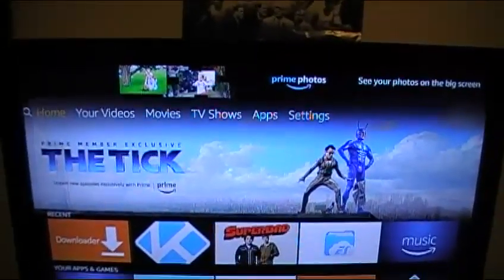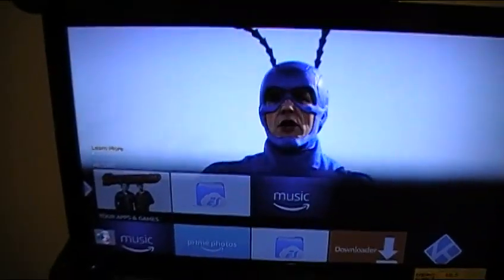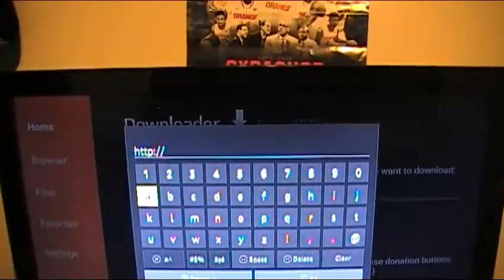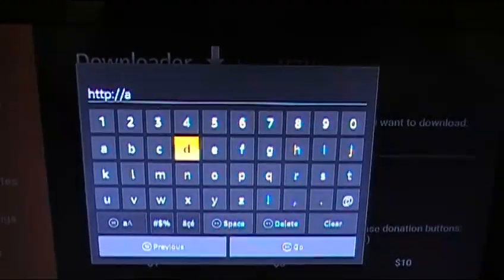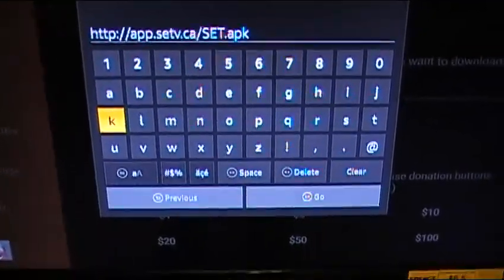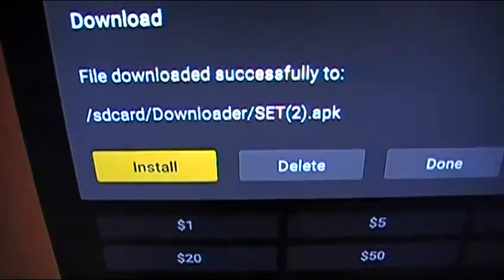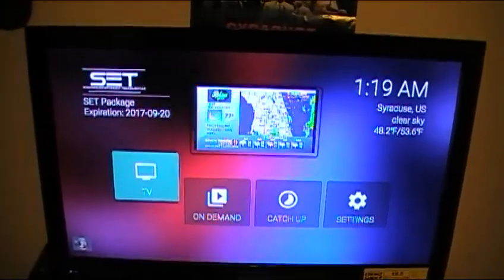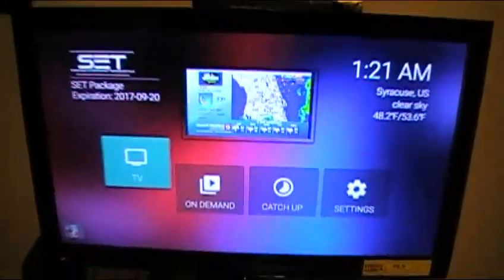HOW TO DOWNLOAD SETV to AMAZON FIRESTICK (8/26/2017 NEW UPDATED VIDEO)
This video is a step by step process for DOWNLOADING SETV to your Amazon Firestick!